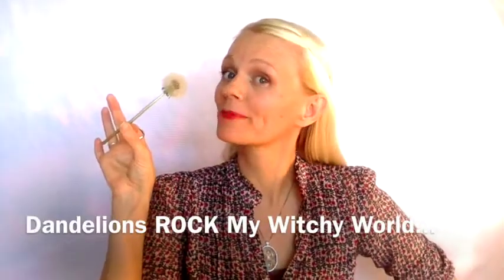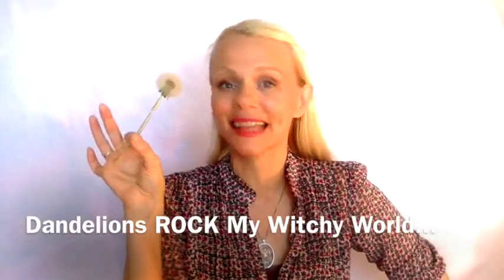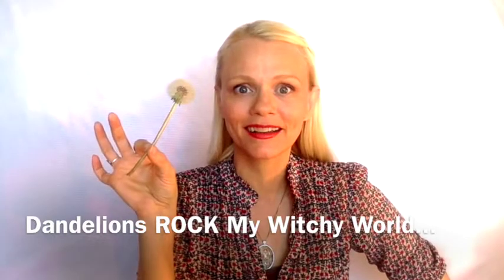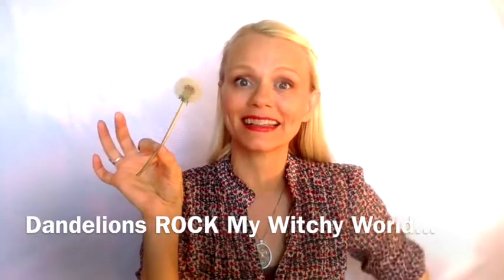THE MAGiCK OF DANDELiONS : Spring Equinox, Ostara, The Psycho-Spiritual Wheel Of The Year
SiGN UP for the Spring Equinox module -xo